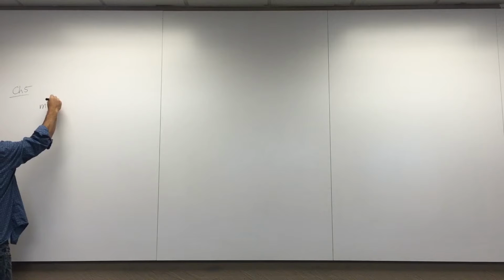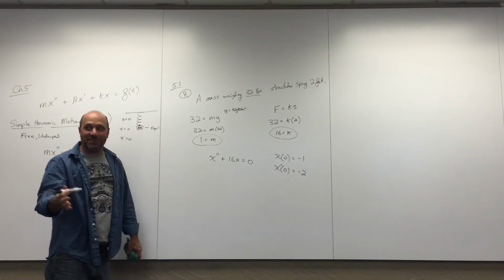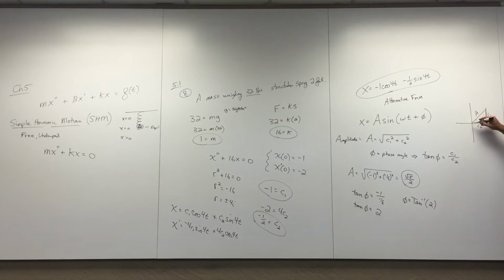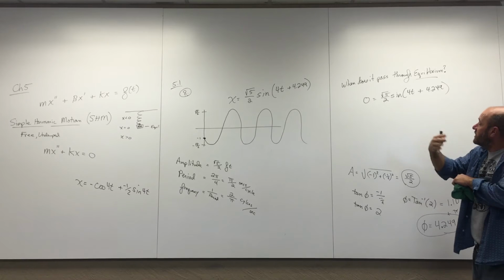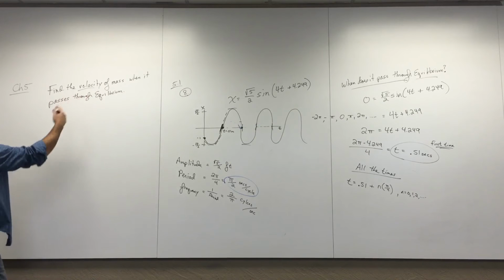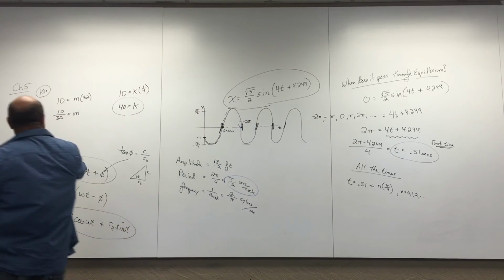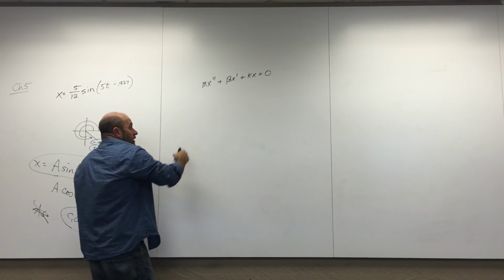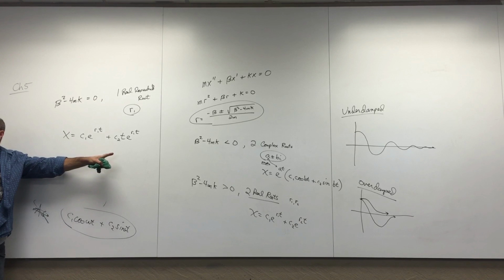Differential Equations Ch 5 Mass on a spring systems